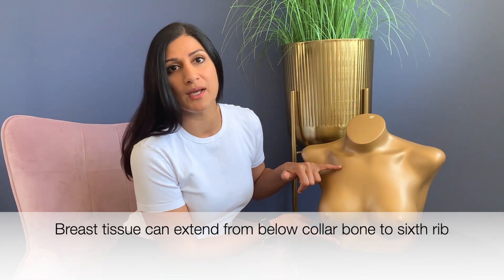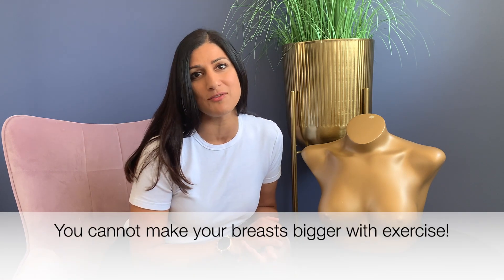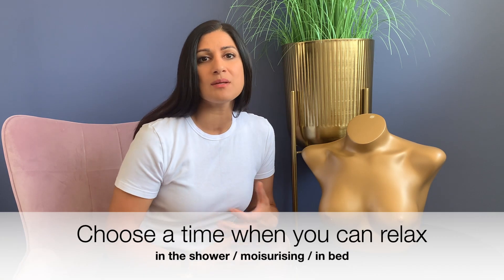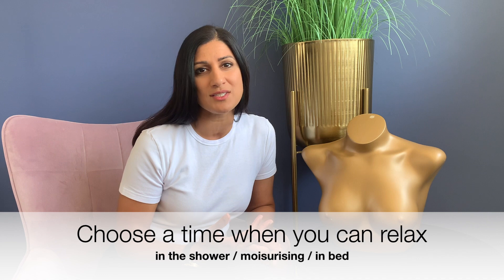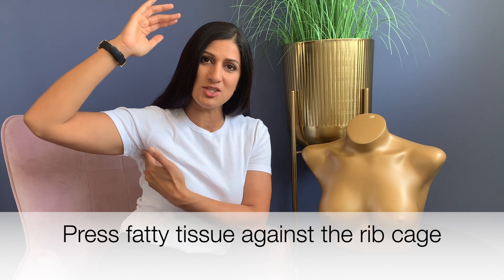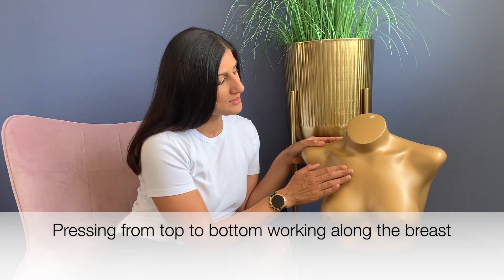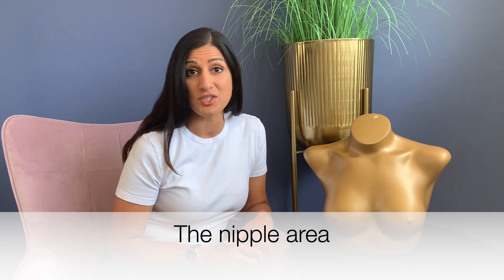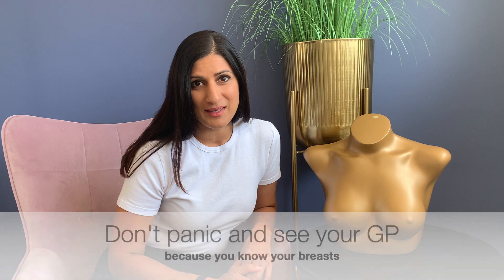Breast examination - how to do it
How do I check my breasts? Breast Surgeon Anushka Chaudhry explains what the breast is made of and how to do a self check. It's not easy being 'breast aware' if you don't know what you're looking for. Look and feel. If you're, don't panic but make an appointment to see your GP.